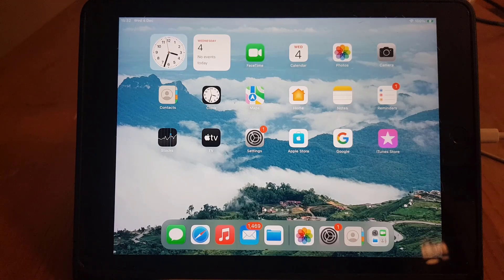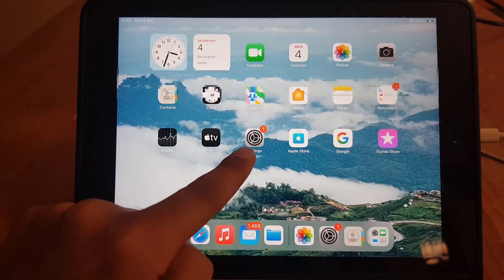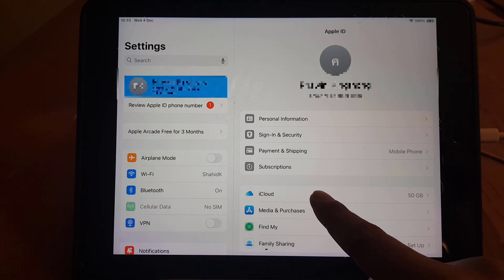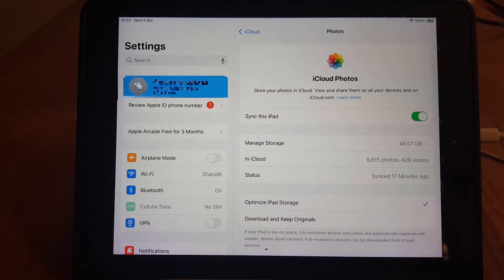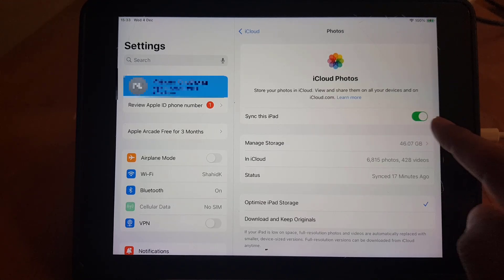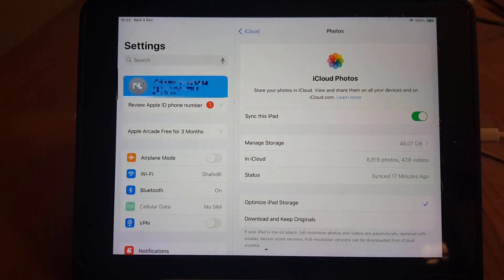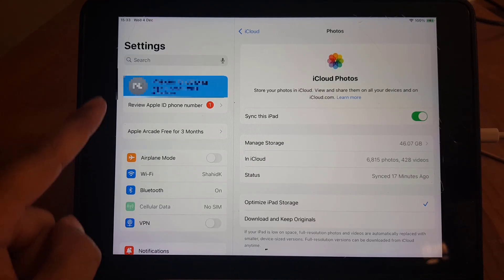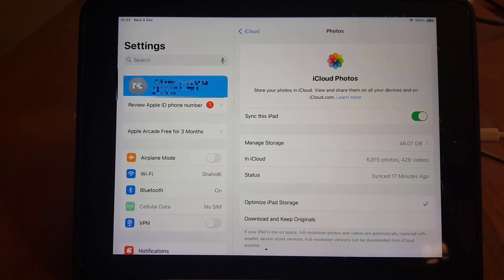HOW TO SYNC PHOTOS IN ICLOUD { iPhone, IPAD, MAC }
iCloud, in this video you will learn how to sync photos in iCloud.